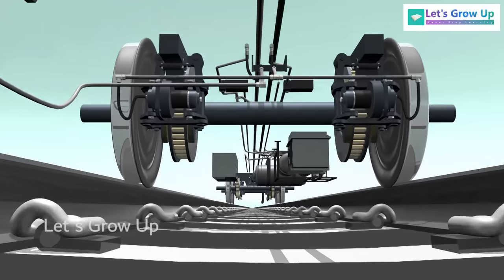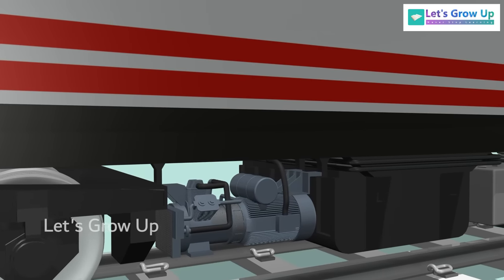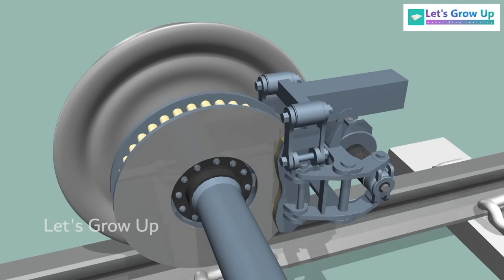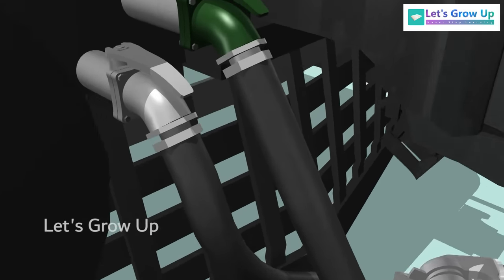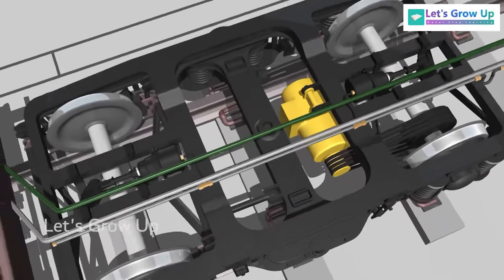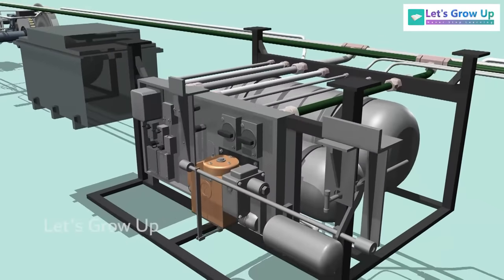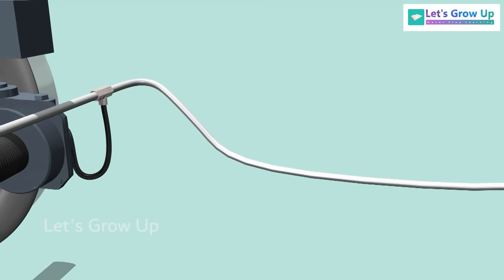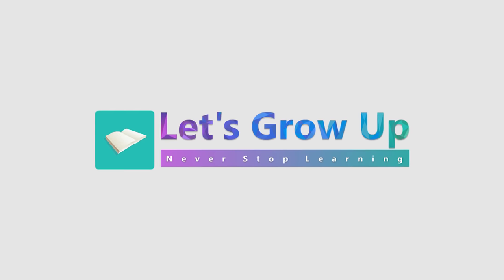Understanding the Technology Behind the Train Brake System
Explore the intricate technology that powers the train brake system. From traditional systems to modern disc brakes, learn how these crucial components ensure safe and efficient stops for massive trains.